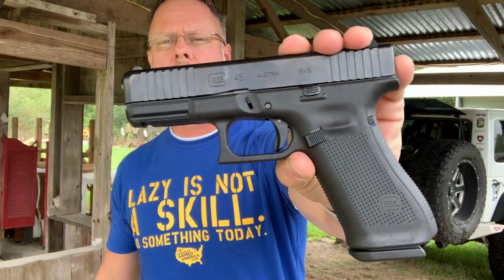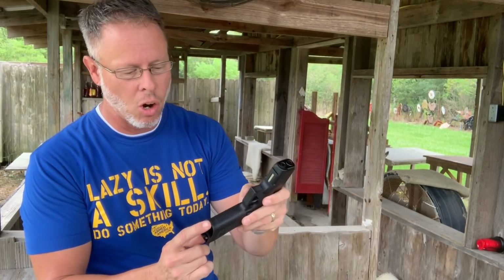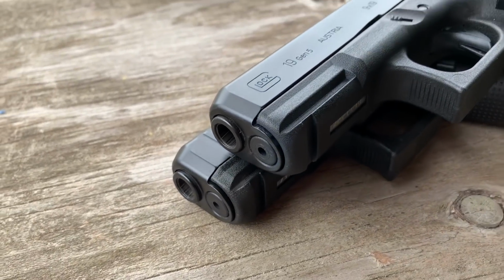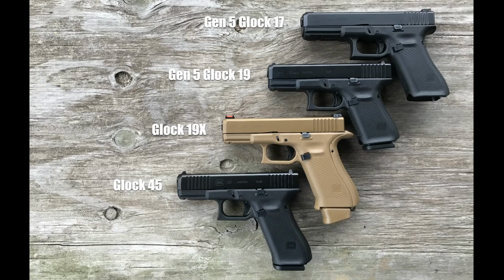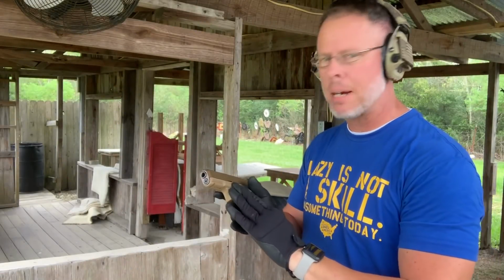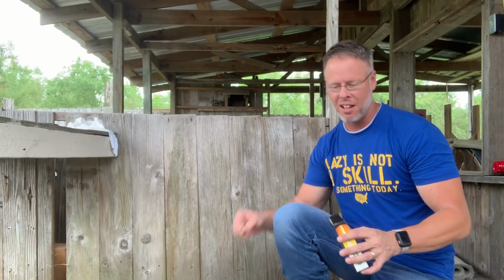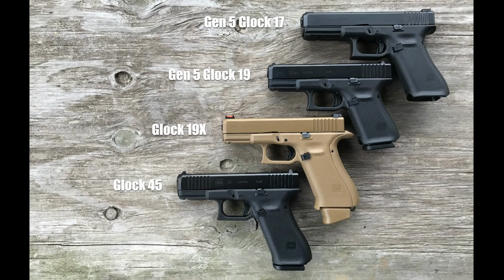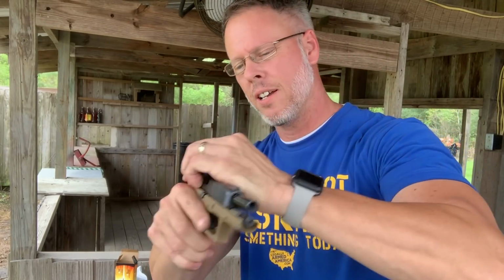Is the Glock 45 really a GEN 6???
With the changes included on the Glock 45, we feel that this was more likely to be a GEN 6 than a GEN 5.

* Be sure to join the web's ONLY 100% pro-gun social community, Gun District at GunDistrict.com.  It's much like Facebook, but without the discrimination against gun owners.